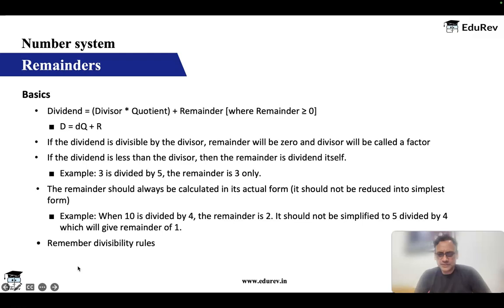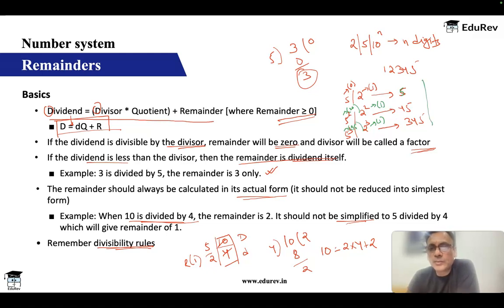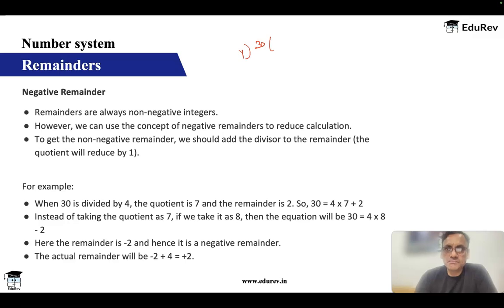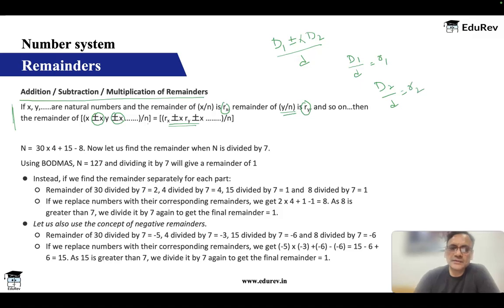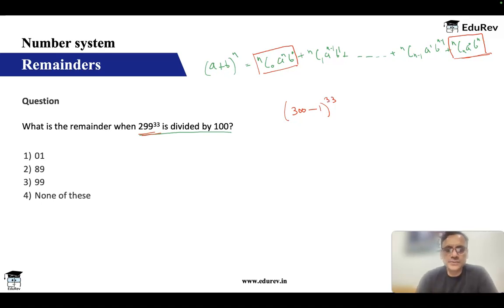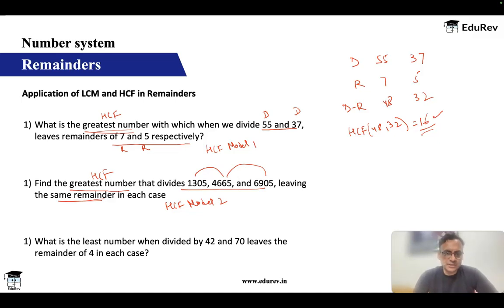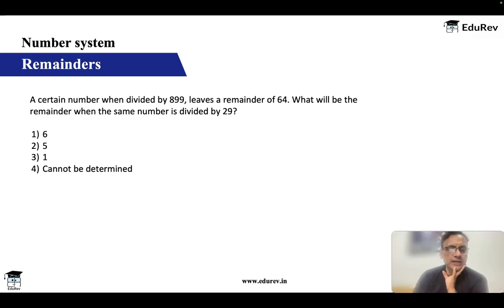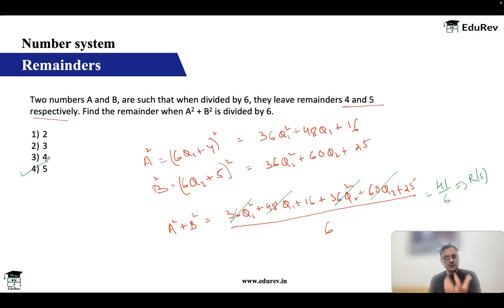Remainders - 1 | Number System | CAT | Quantitative Aptitude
Topic-wise MCQs, videos, and detailed notes covering key topics like Number System, Geometry, Probability, and more.

100+ RCs for exhaustive practice, including topic-wise and news-based RCs.

12 full-length CAT mocks plus mock test series for XAT, IIFT, NMAT, SNAP, and more!